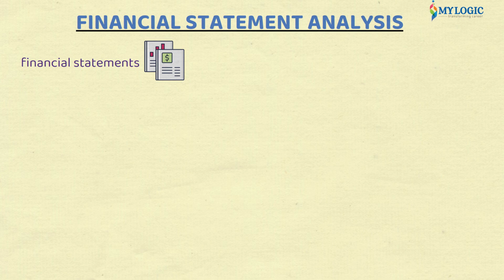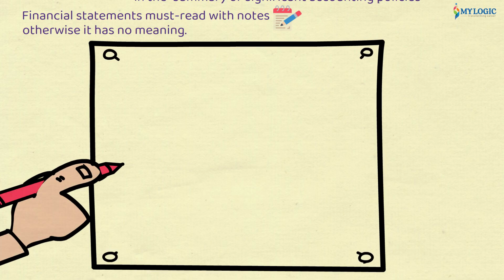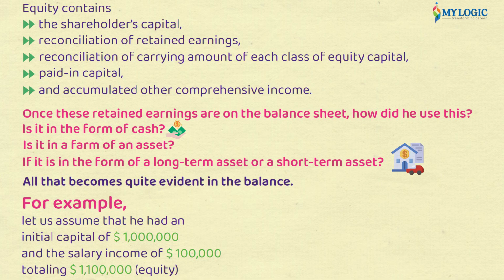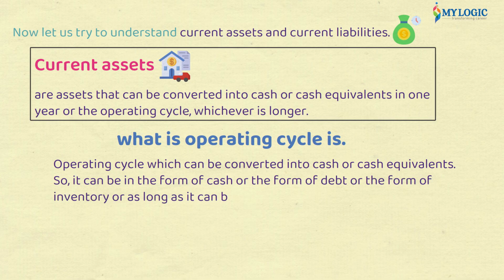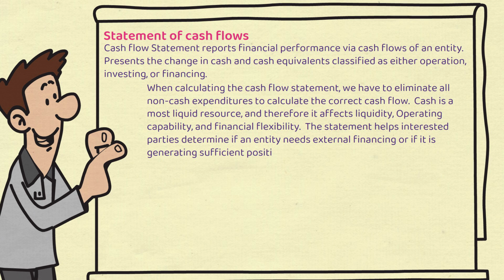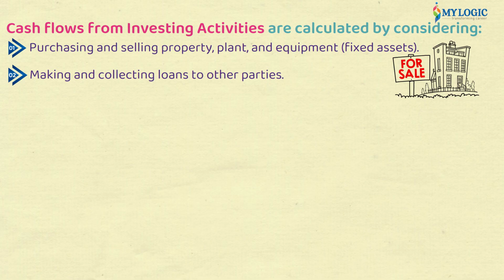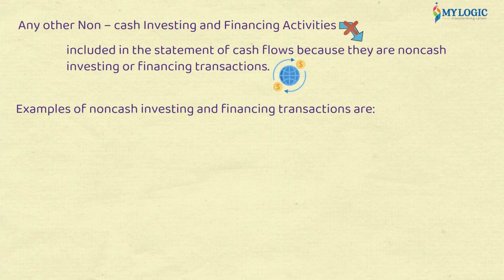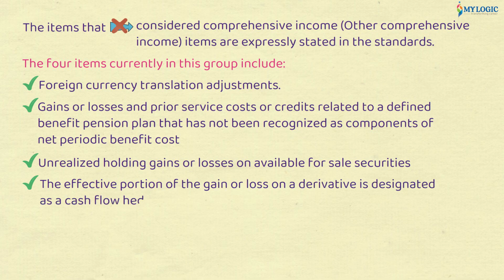📊 CMA USA Part 2 | Section A | Financial Statement Analysis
Understanding financial statements is a key skill for every CMA USA candidate. In this animated lesson, you'll learn how to analyze financial statements effectively and interpret the financial performance and position of a business.

🎯 In this video, you'll learn:
✅ Purpose of Financial Statement Analysis
✅ Horizontal & Vertical Analysis
✅ Trend Analysis
✅ Common Financial Ratios
✅ Interpreting Financial Performance
✅ CMA USA exam-focused concepts

This video is designed to simplify complex topics with easy-to-follow explanations and practical examples, helping you prepare confidently for the CMA USA exam.